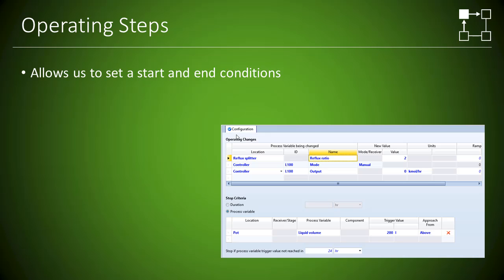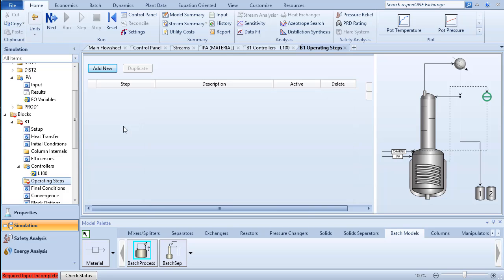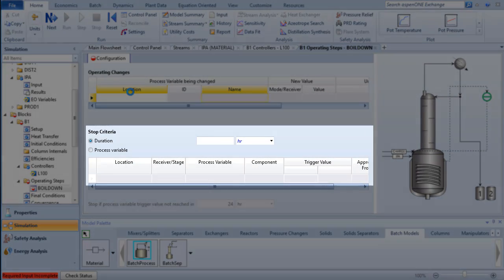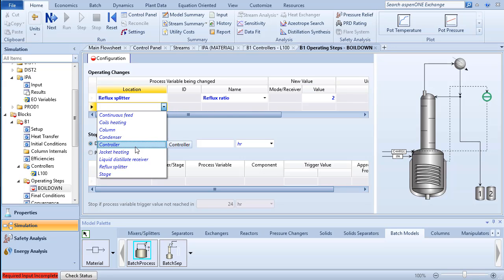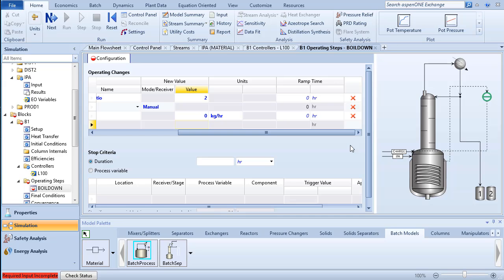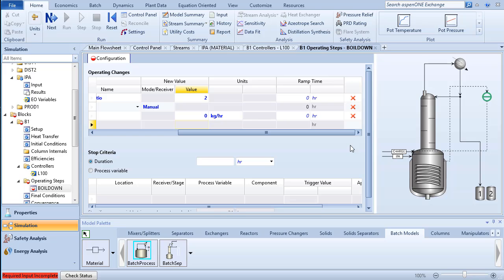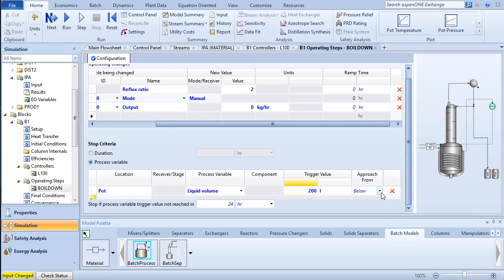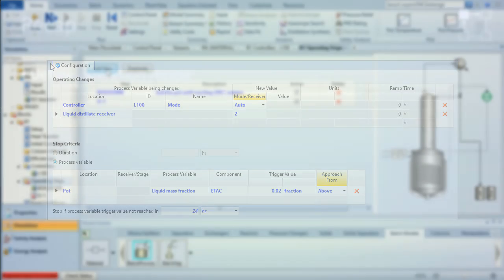4 Operating Steps